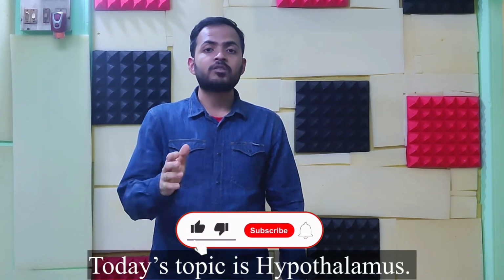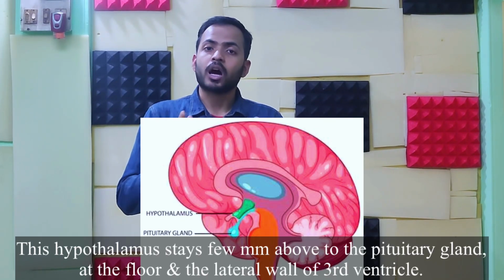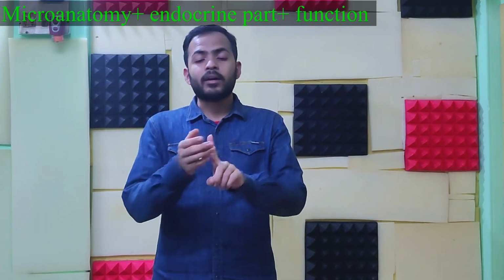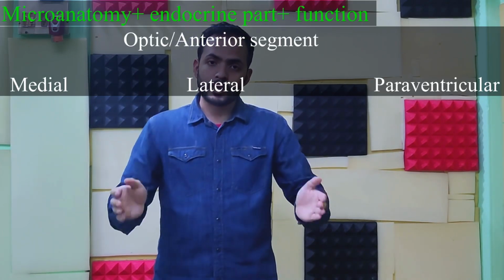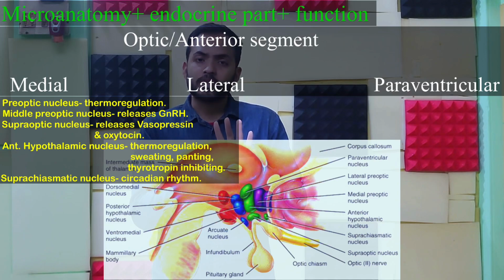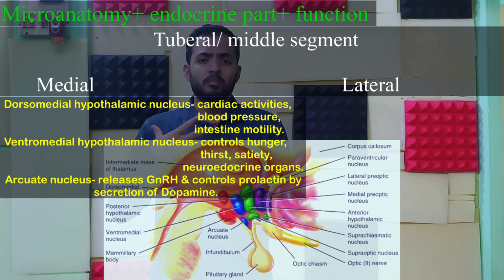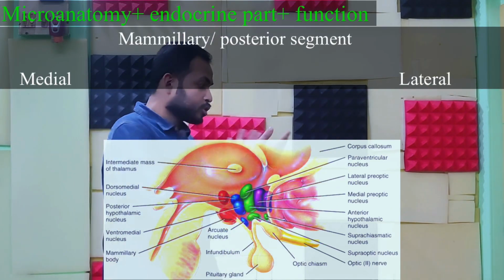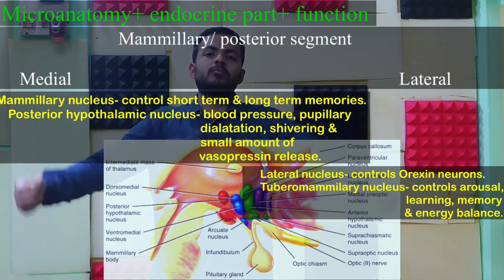Hypothalamus gland anatomy in details. Endocrine system part 7.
In this video I explained Hypothalamus gland in details.
Introduction,
Parts,
Relation,
Blood supply,
Microanatomy,
Endocrine parts,
Function.